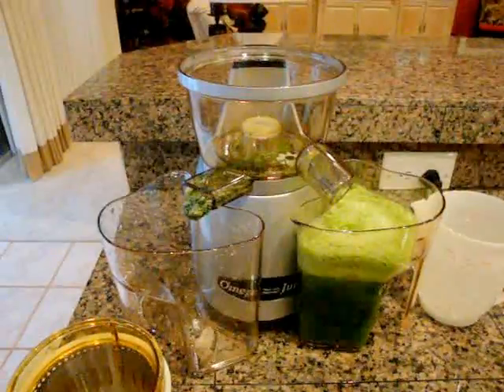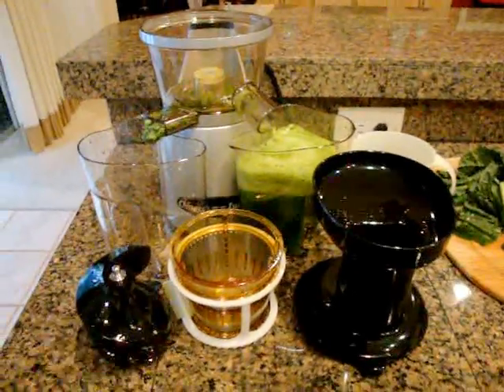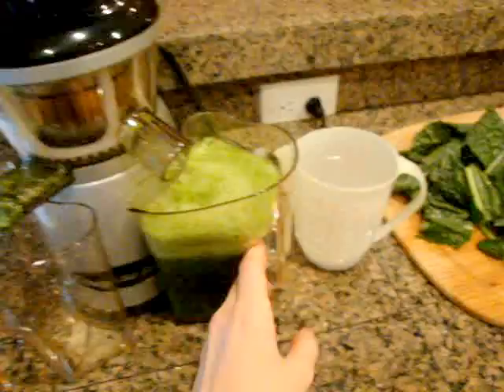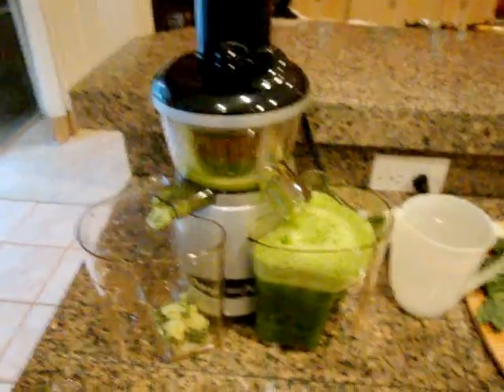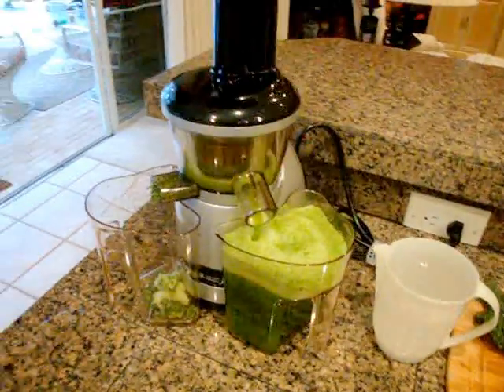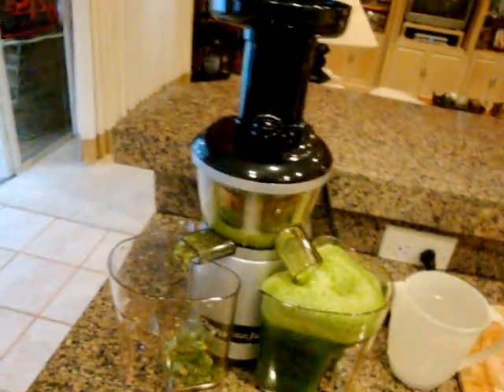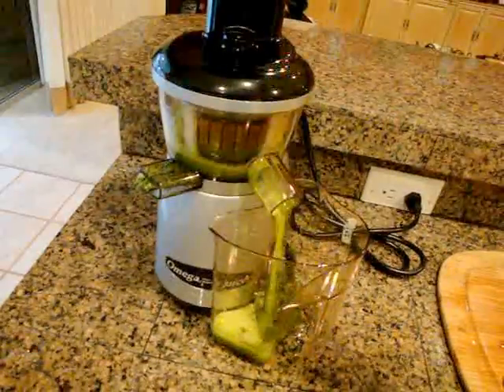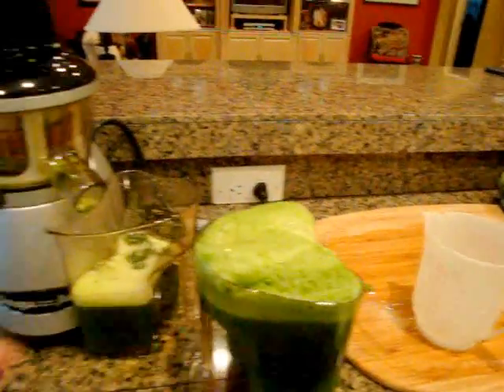Omega VRT 350 HD Juicer Review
A quick juicing demo, and a little about the pros and cons of the latest Omega Vert 350 HD masticating juicer. For more info an a further review you can check out my blog post here: